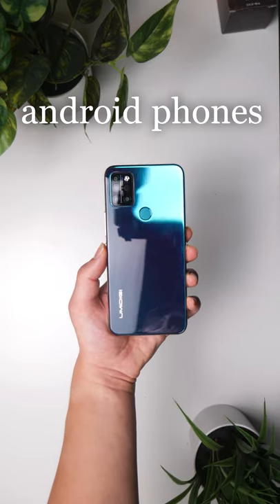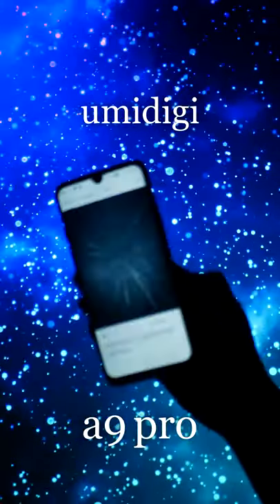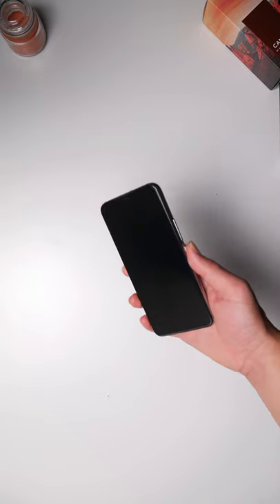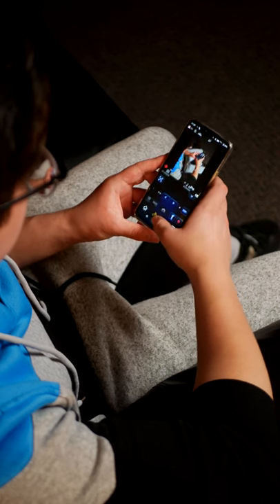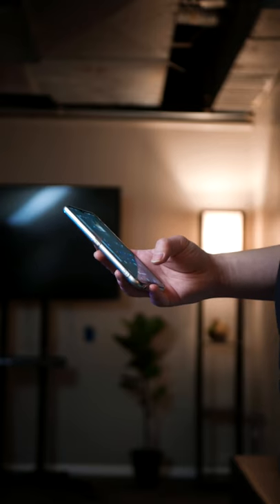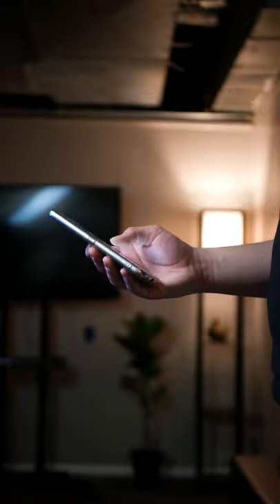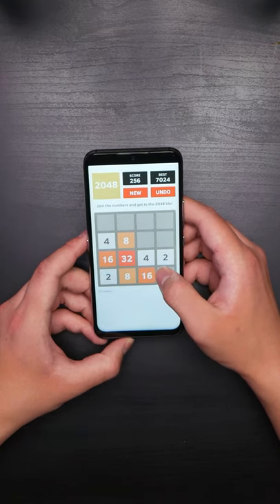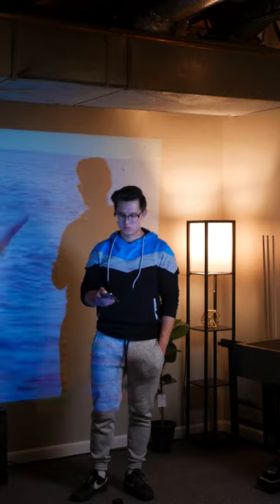This $100 Phone is Really Good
In 60 seconds, here's my summary of why I picked the Umidigi A9 Pro as the best phone at $100 for 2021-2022.